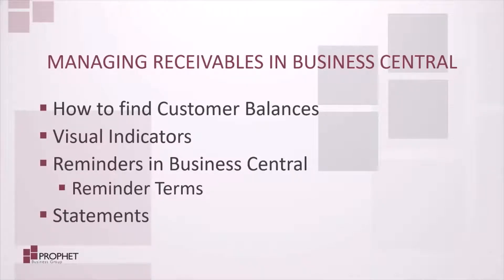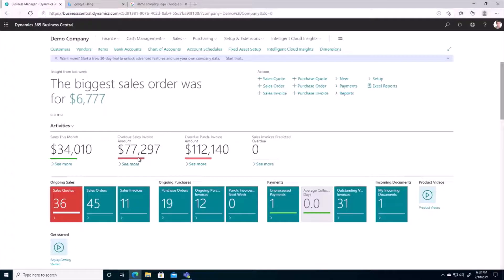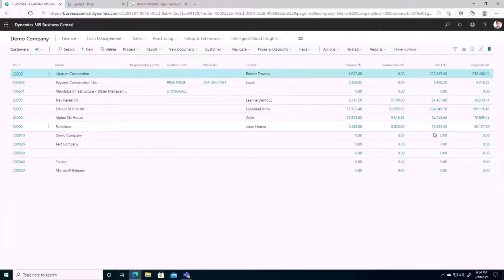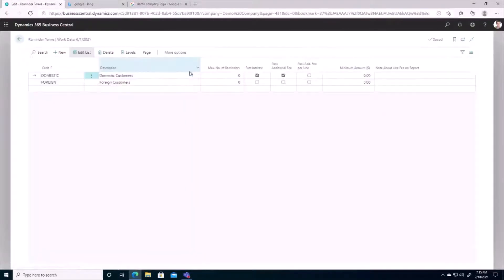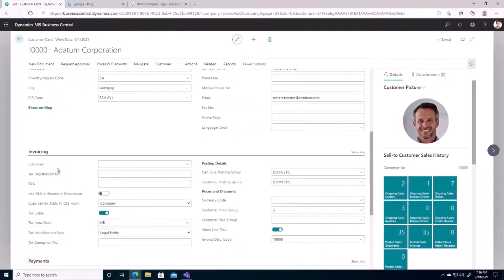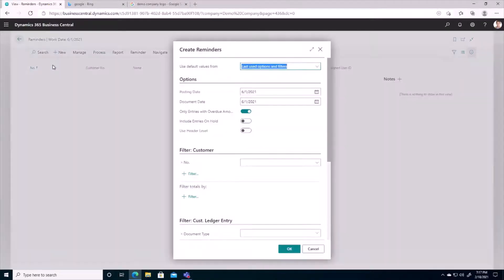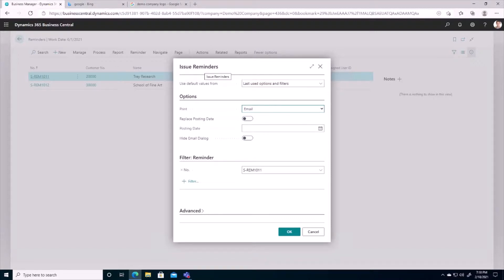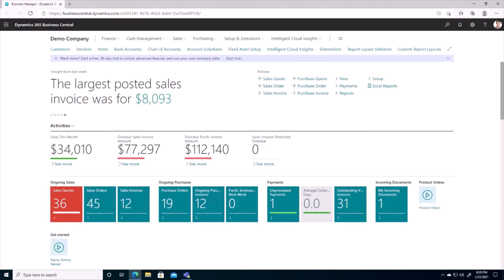:: Managing Receivables - Microsoft Dynamics 365 Business Central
Who do we know who to call for collections and for how much? You can find customer balances, whether that be through Business Central, visual indicators on the home page or running reports.